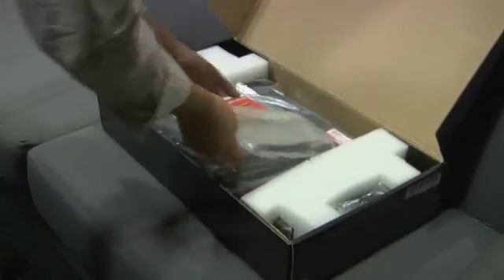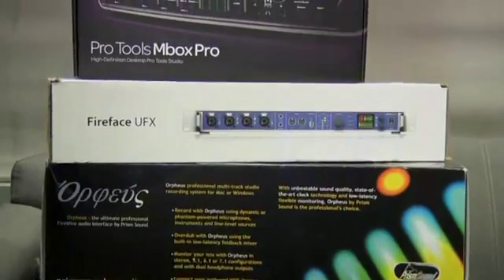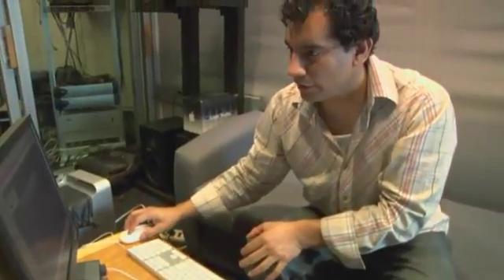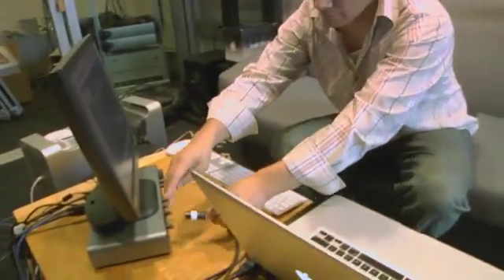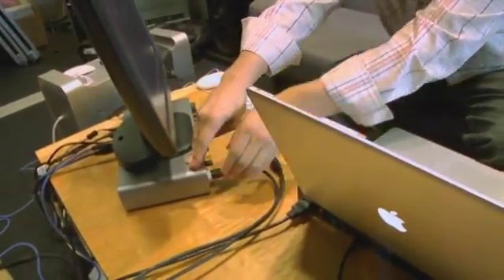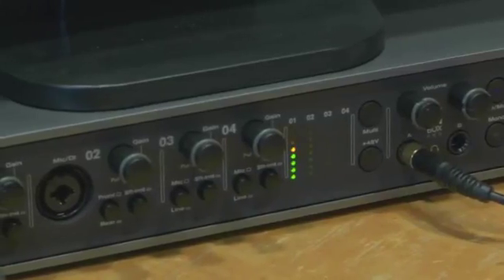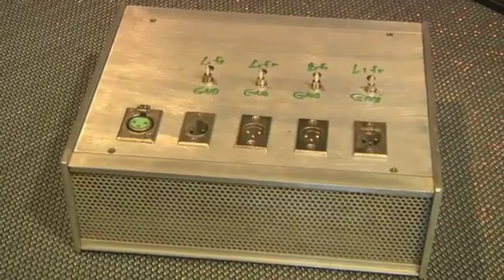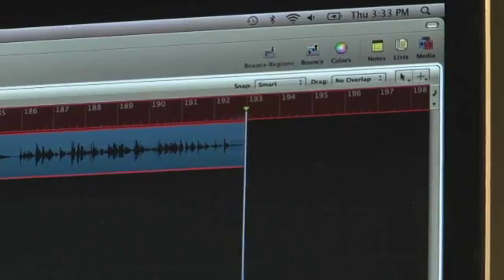Avid Mbox Listening Challenge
You may have heard that the third-generation Mbox interface family is different—all-new signal paths, premium converters, the works. Are you ready to experience the difference? Avid compared the input and output stages of the Mbox Pro against three great-sounding interfaces with similar feature sets—which cost almost three to six times more.

Now they are asking you to take a challenge to see what you think. Head over and take the test.